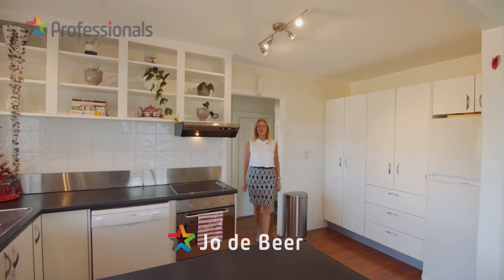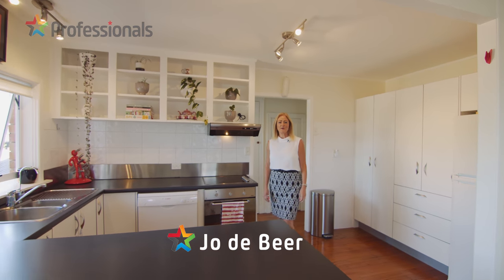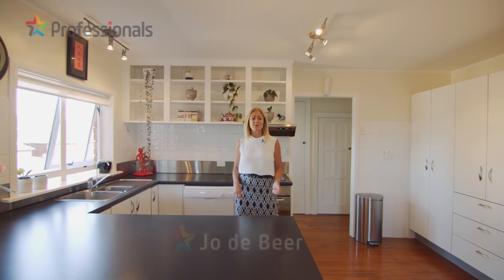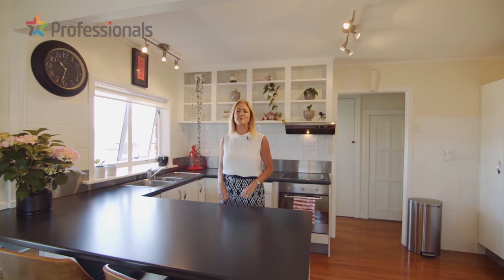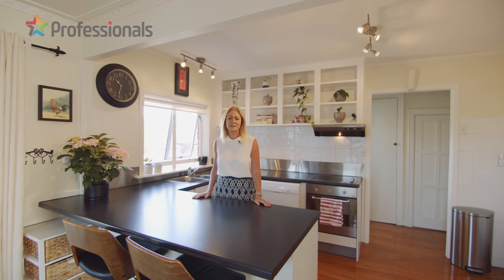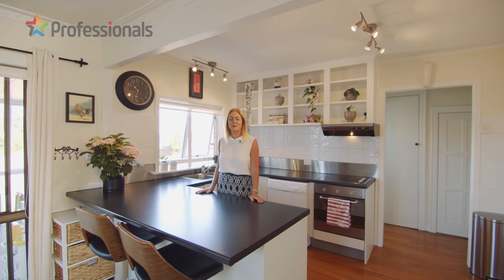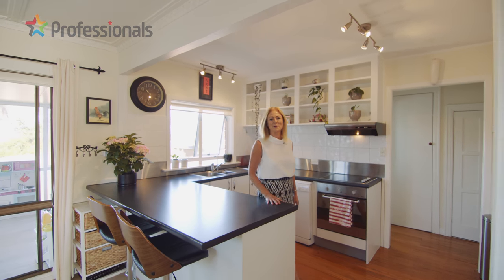7 Berridge Avenue, Point Chevalier, Auckland 1022, NZ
No need to worry about space or renovations here, it’s all ready to go. A four bedroom home with flexible spaces plus a one bedroom flat to earn extra income in one of the city’s most loved areas - what more could you want!

On the upper level are three bedrooms, open plan living, kitchen and dining, a large covered north-facing deck for year round entertaining, bathroom and extra WC. A conservatory off the kitchen provides room for the smaller kids to play, as well as the fully fenced secure flat garden.

On the lower level is a large fourth bedroom, second living or rumpus. With its own kitchenette and bathroom this could also make a fantastic teen retreat or accommodation for extended family. Current rental appraisal of the house is $950-$1,000 per week.

A separate fully self-contained one bedroom flat with its own entrance has been freshly painted with a private deck and garden. Current rental appraisal of $350-$380 per week which could service the interest on up to $582,890 of mortgage based on ASB’s one year rate of 3.39%.

A combined rental income of $1,300 - $1,380 this could also be a fantastic investment opportunity - The options are endless.

This sought after location right by the new walking trail, transport links and local amenities is the good life. Be quick!

Visit sellrealestate.nz and click ‘property info’ for more details

Professionals Pt Chevalier work together as a team- you can speak to any one of us and we will make sure we are available to show you through your next potential home by appointment at a time to suit you.

MB011D80BWIM9J1